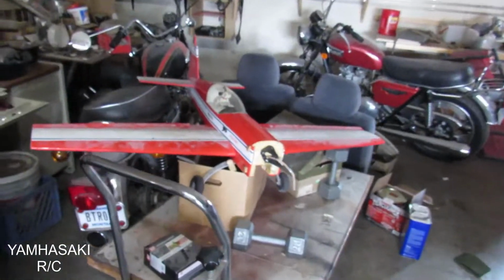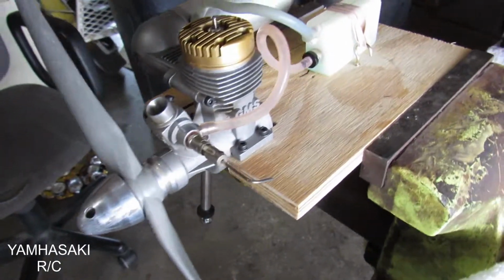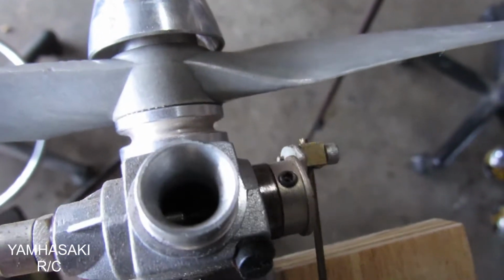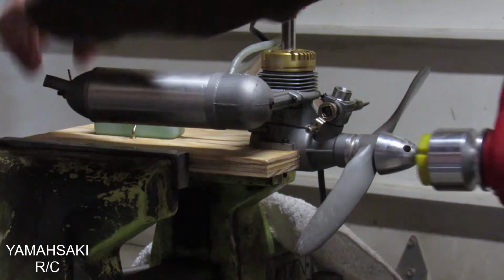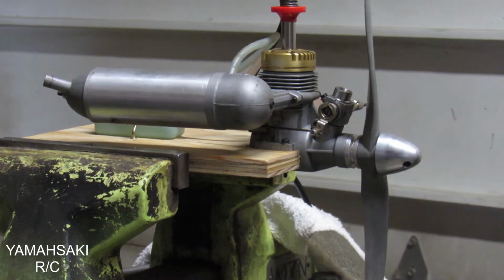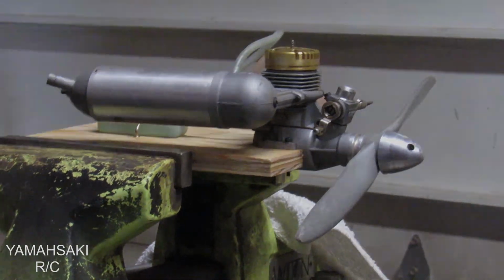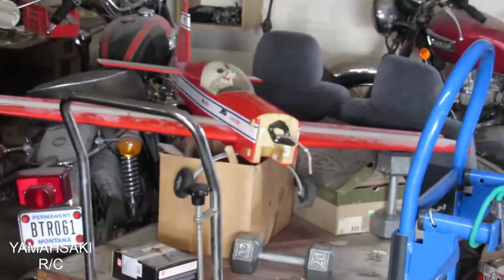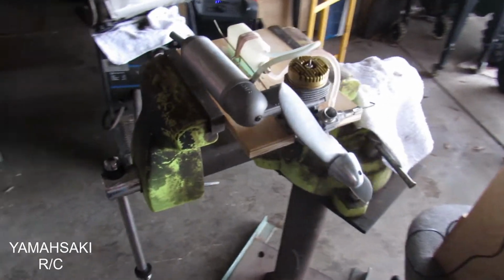GMS 2000 47 II 2 stroke nitro engine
Running an old GMS 2000 47 II nitro engine.